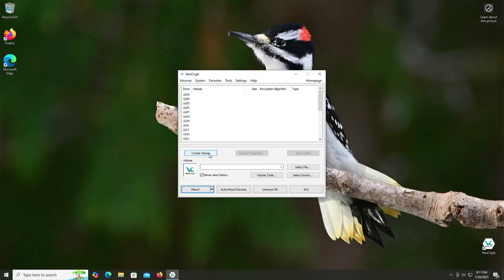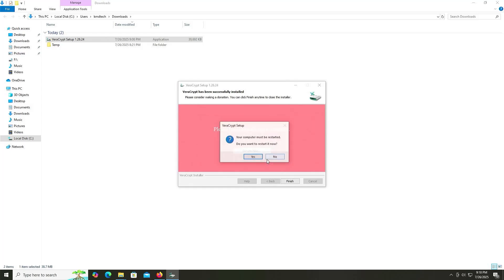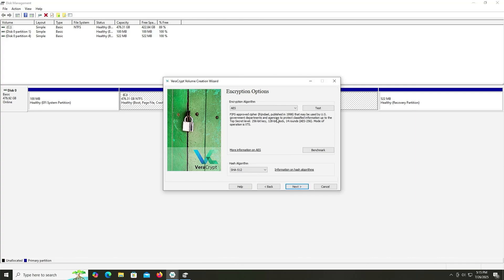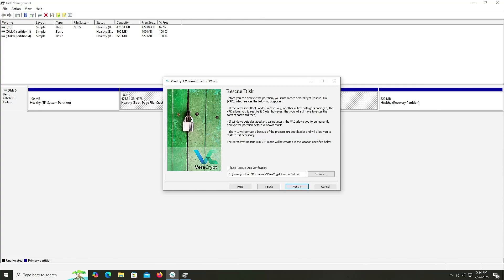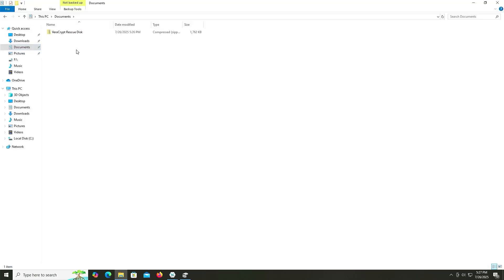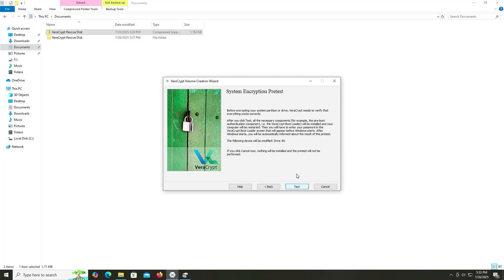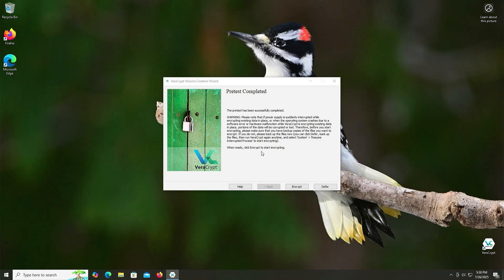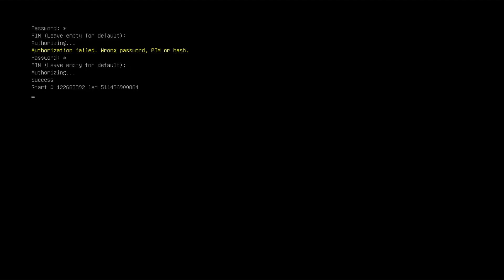How To Encrypt Your C: Drive Using Veracrypt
I will be encrypting my C: drive ( system drive ) using Veracrypt.